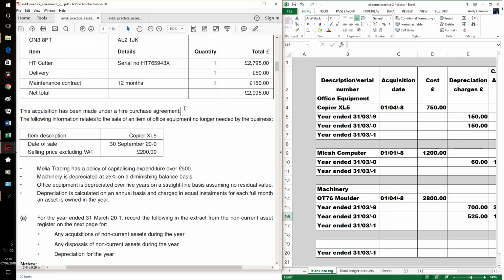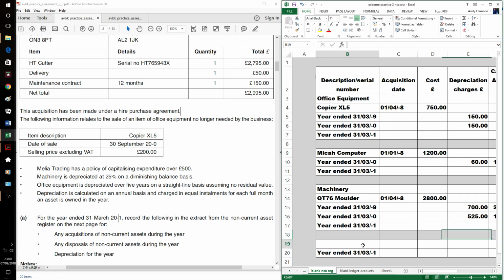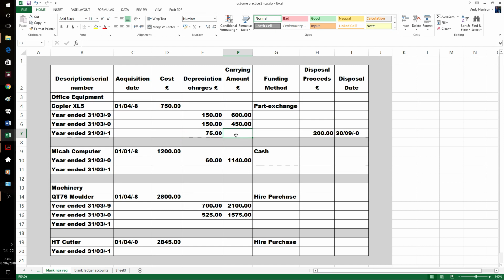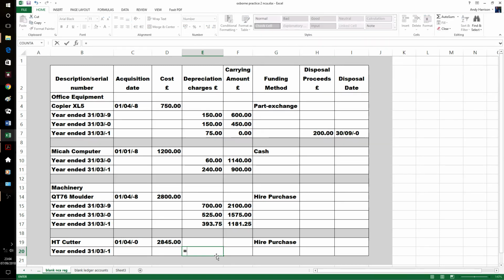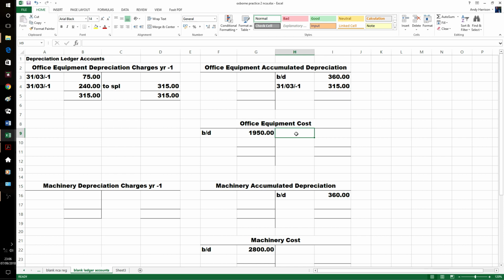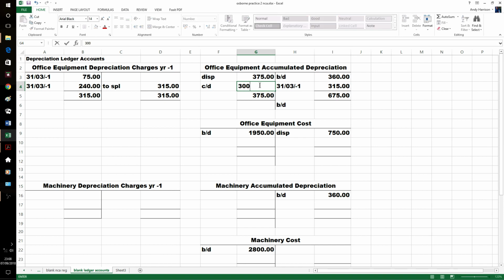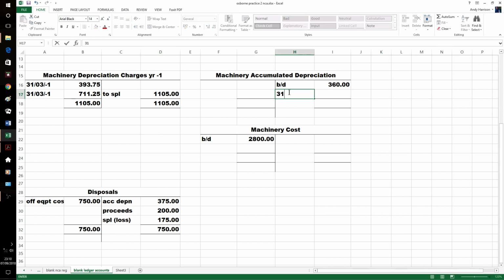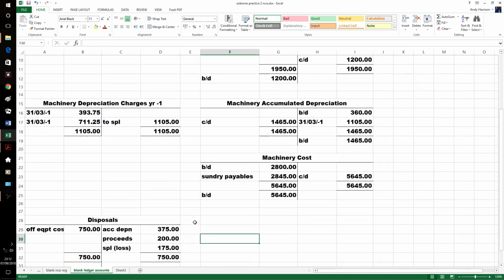NCA register plus ledger accounts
completing the NCA register with the ledger accounts as a bonus.